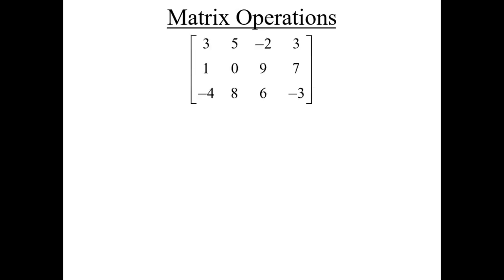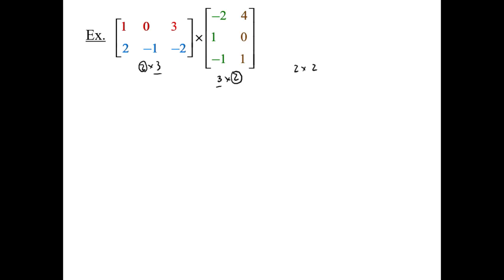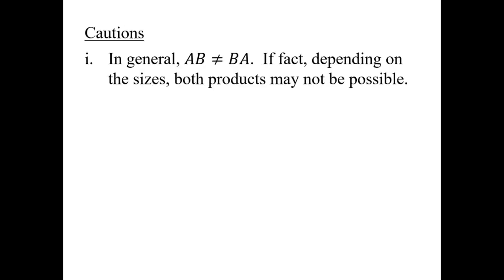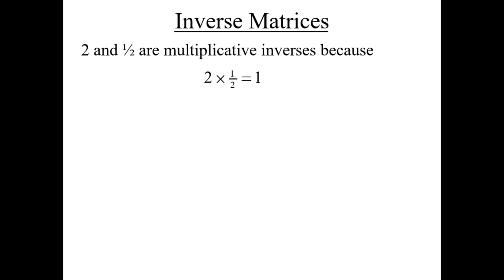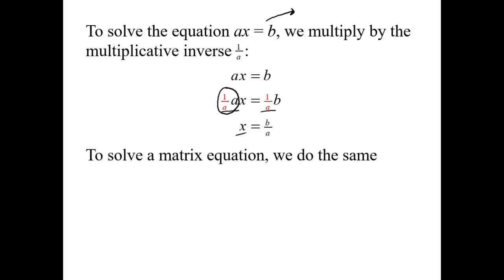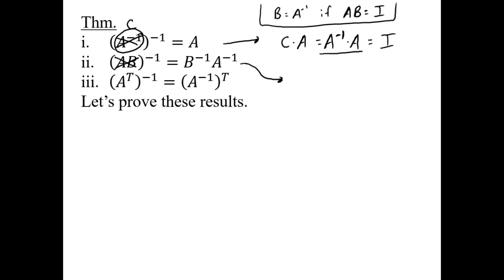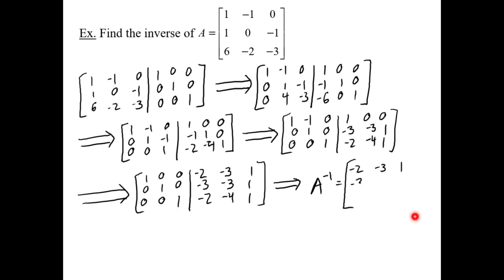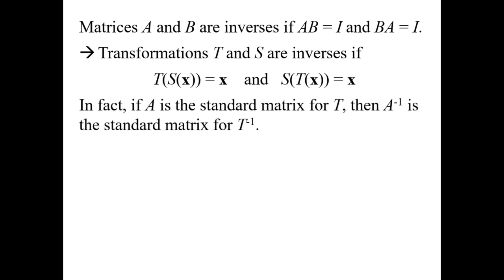200 2.1 to 2.3